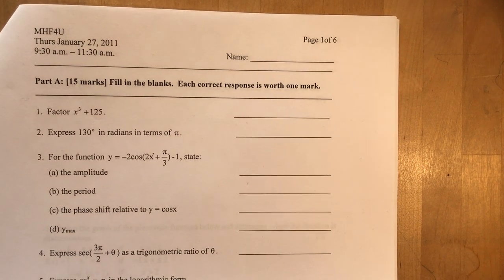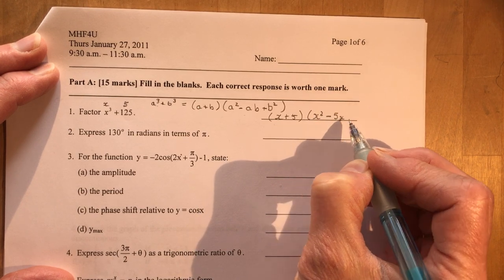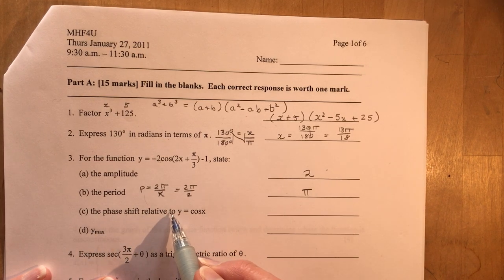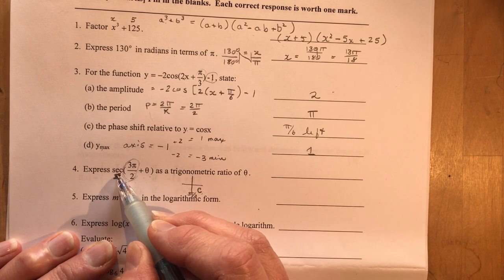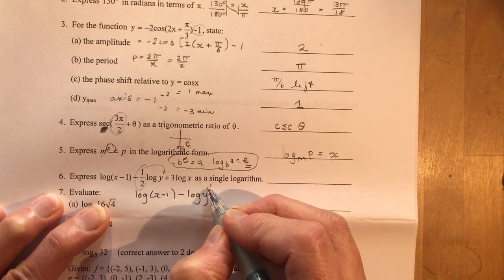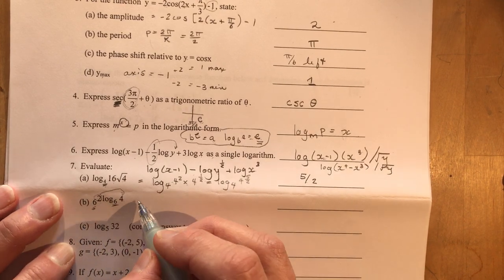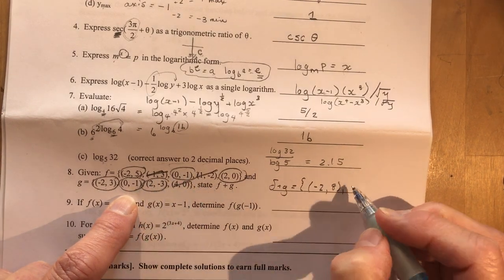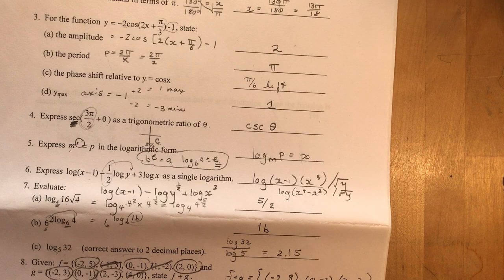Advanced Functions Practice Exam Part A - short answers